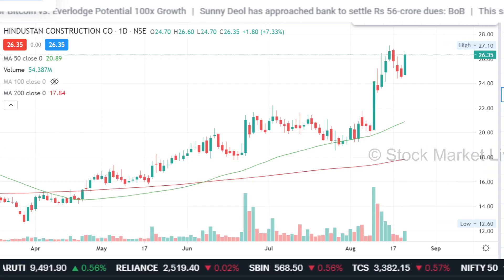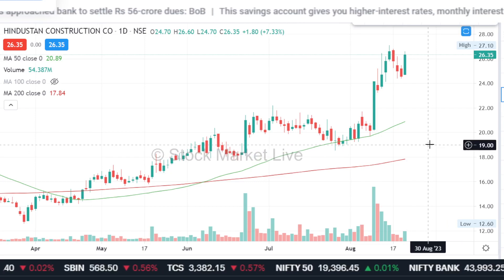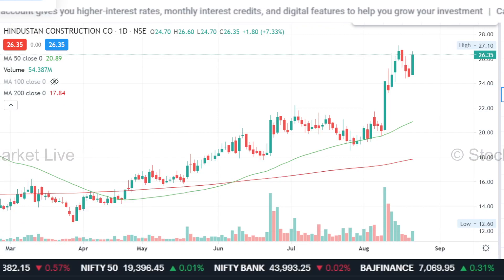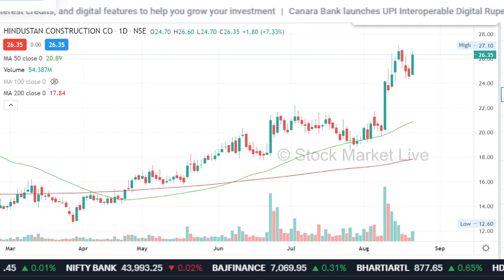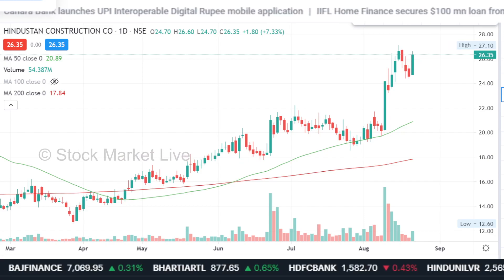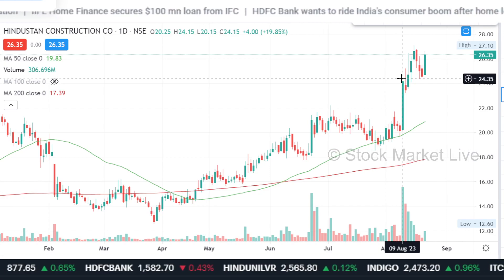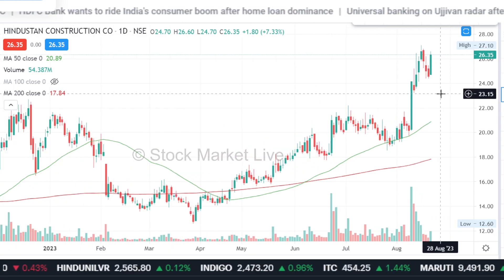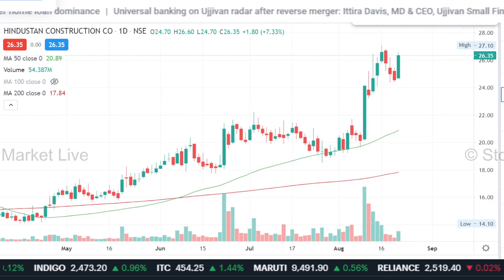HCC share future, analysis,hcc share latest news,hcc share price target,hcc share news,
hcc share news today hindi

we Add Our Premium Telegram Channel Free After Demat Account Open  :-

Best Stock Market Book -
1. आप भी बने इंटेलिजेंट इन्वेस्टर
2. The Intelligent Investor (English)

stockmarketlive earn money with Stockmarket, cryptocurrency trading, forex trading, optiontrading, stock investing for beginners, cnbc awaaz, zee business, et now sawdesh best pick. anil singhvi stocks analysis.